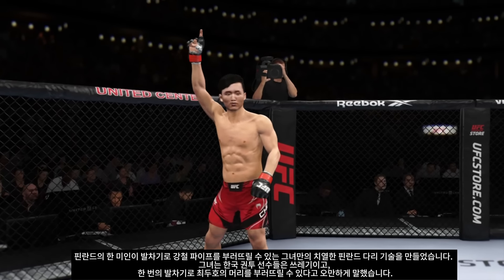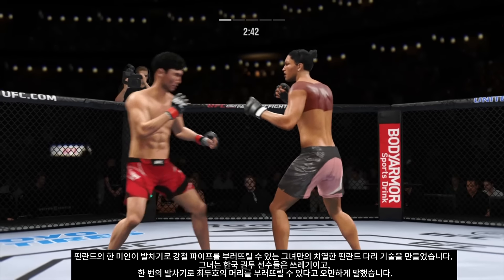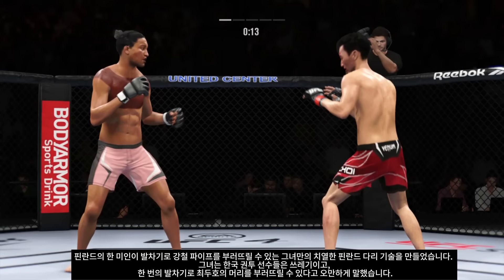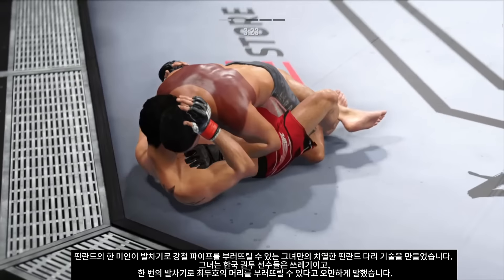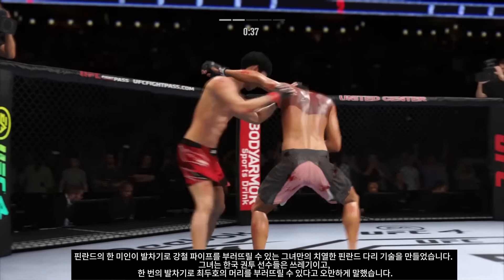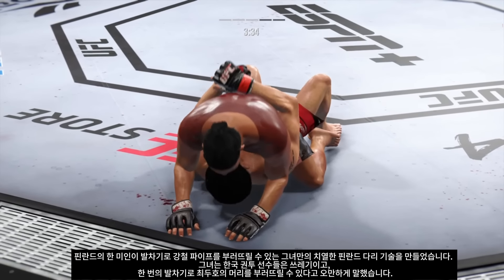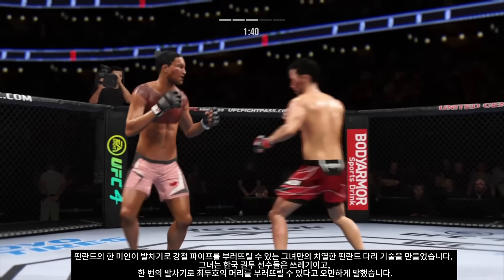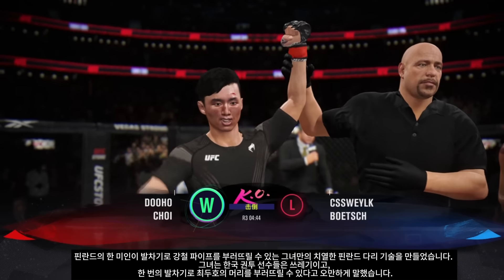UFC 4: 최두호 vs 파이팅 마스터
doohochoi 최두호 최두호하이라이트 ufc4 ufc 권투 UFC 4: 최두호 vs 파이팅 마스터This is a virtual game video and channel, for entertainment only! Does not represent anyone advertised by the channel!